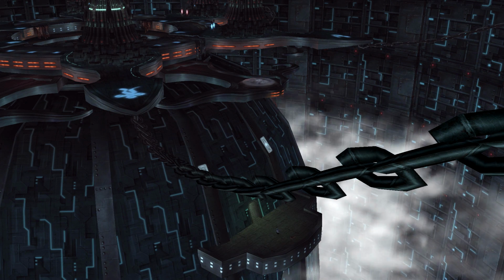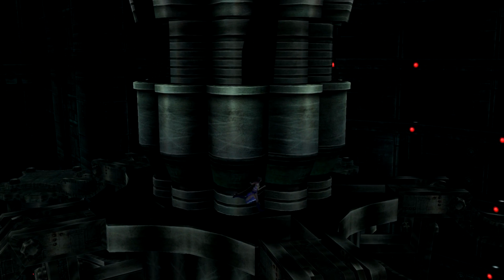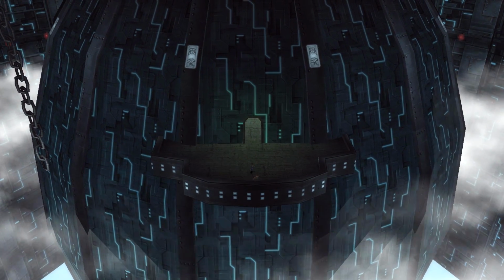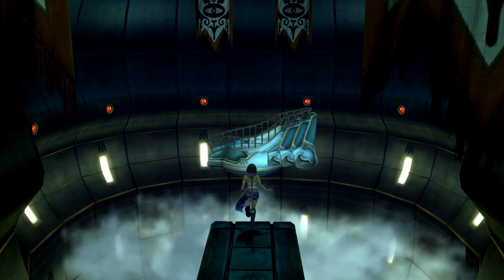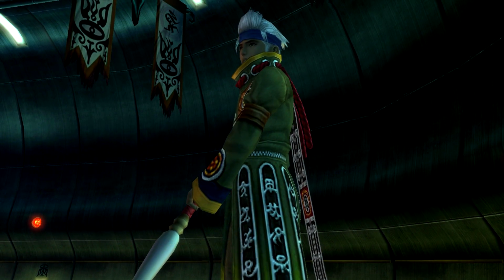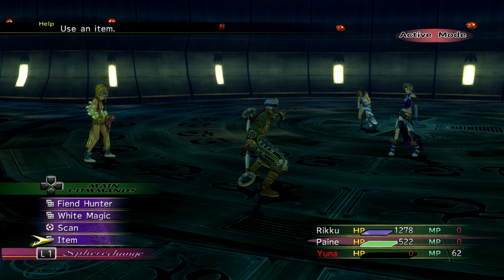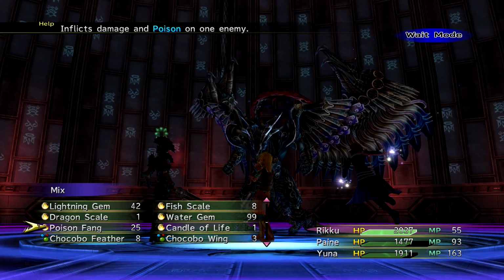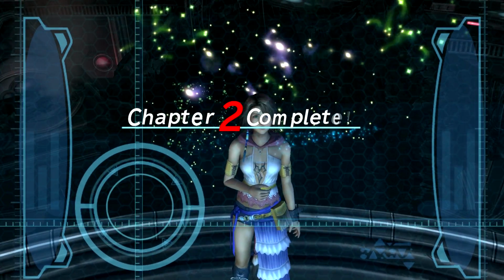Final Fantasy X-2 HD 100% - P30, The Fayth Lie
Hard to get a nice title for this video without spoilers here. But this is the end of Chapter 2! And a great part of the plot. I just wish I had cut a much better cliffhanger (damnit!)